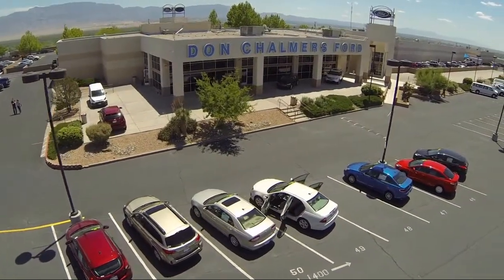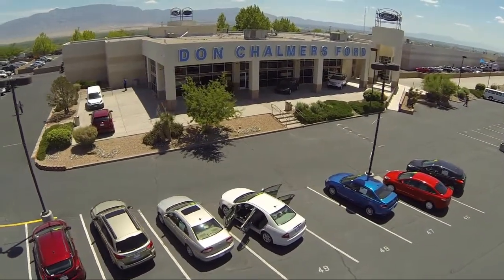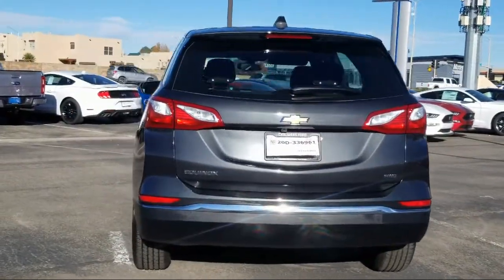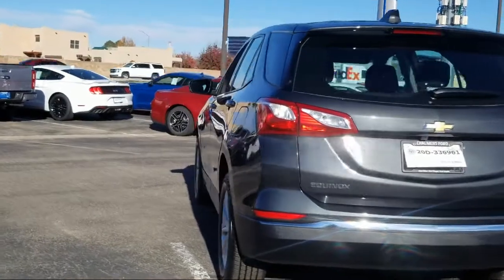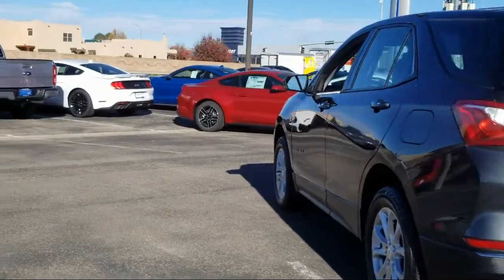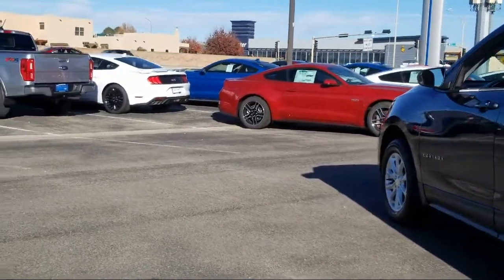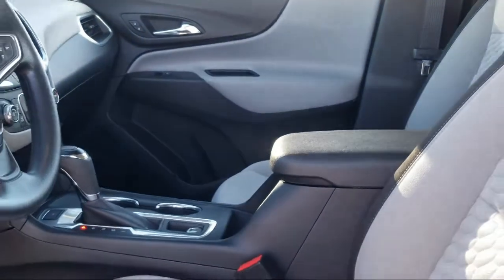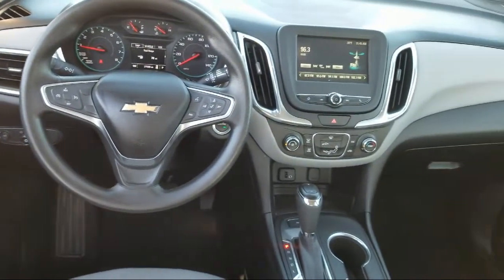2018 Chevrolet EQUINOX LS Sport Utility Albuquerque New Mexico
2018 Chevrolet EQUINOX LS Sport Utility Stock Number: 526059 Vin:2GNAXREVXJ6122552.

2500 Rio Rancho Blvd., S.E.